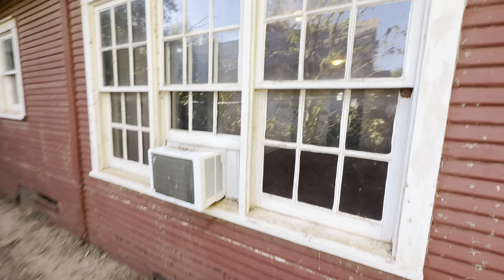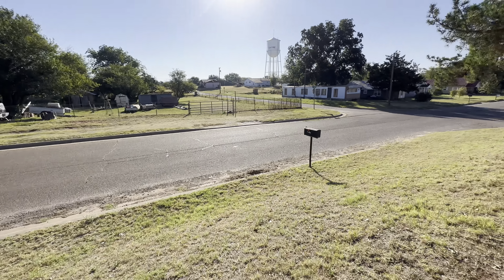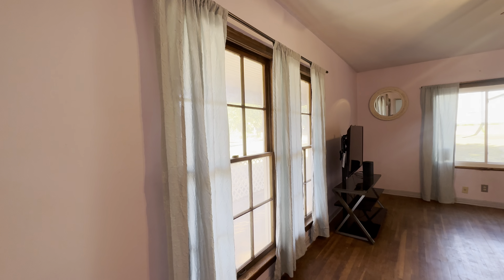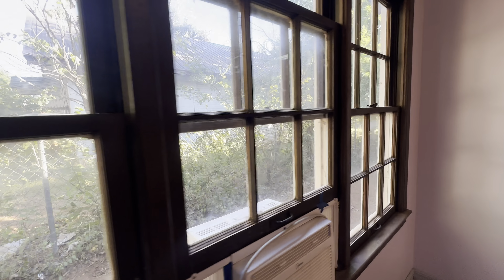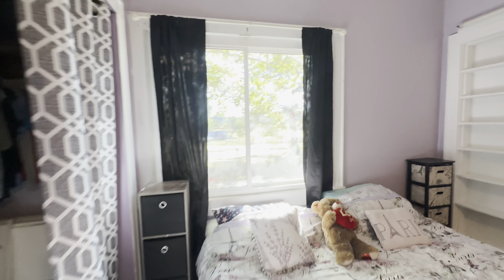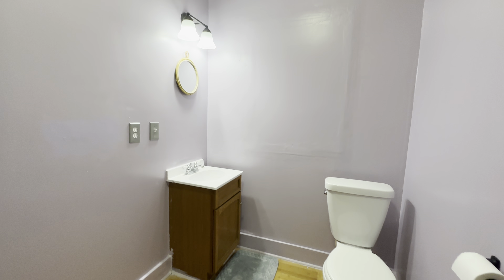1001 N Broadway Sayre, OK 73662